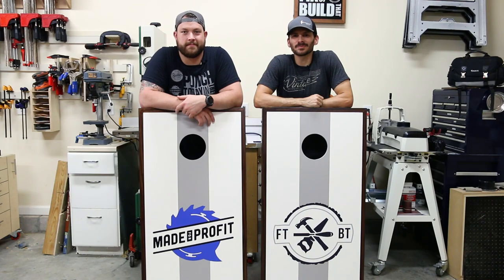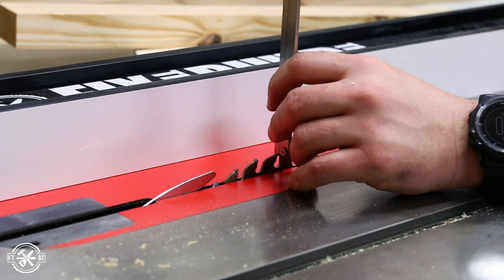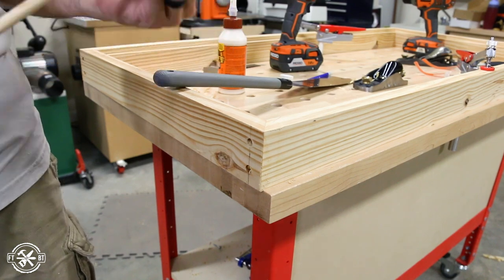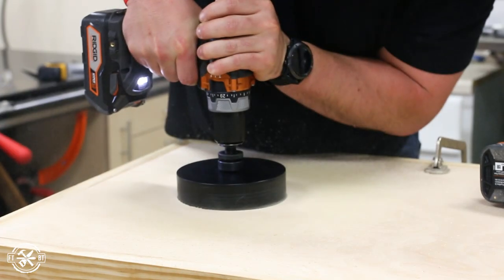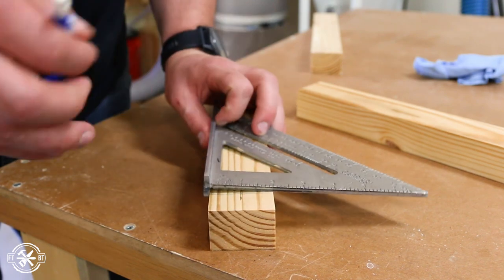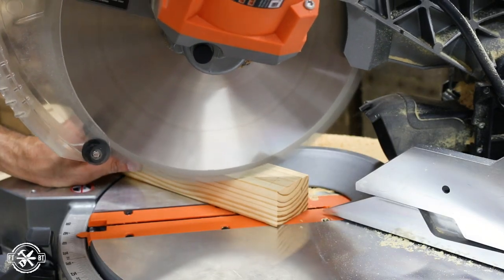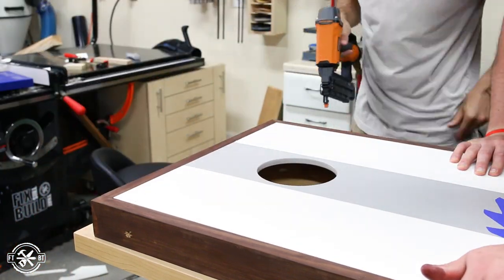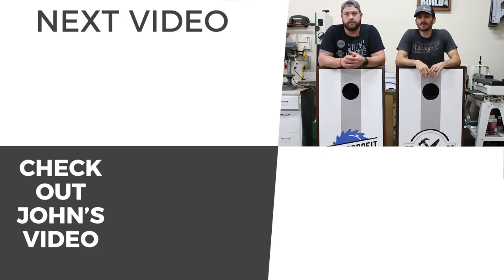DIY Cornhole Boards with Style | How to Make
DIY cornhole boards with style!  I’ll show you how to make cornhole boards with a stained border and inset painted tops with custom logos.  You can make these from just two 2x10’s and a half sheet of plywood or get FREE plans to make them from 2x4s.

➤Go checkout the Made for Profit Podcast and the Ladder Golf game John made on his channel with the offcuts

ISOtunes Bluetooth Earbuds
6” Hole Saw